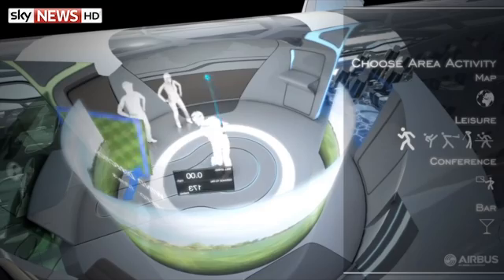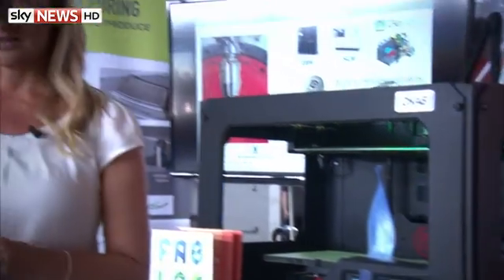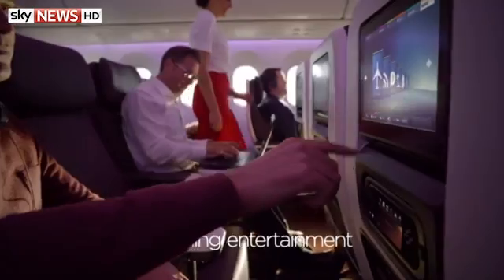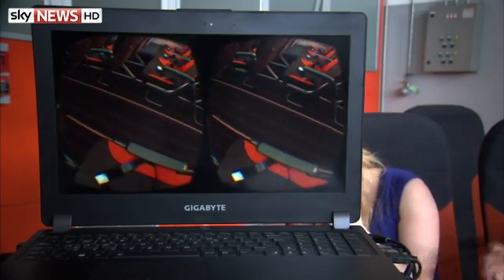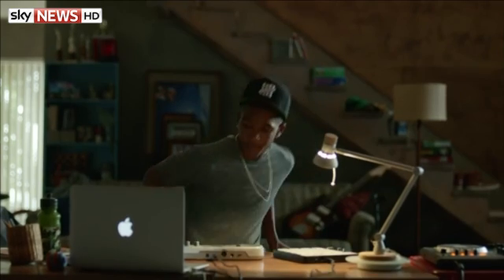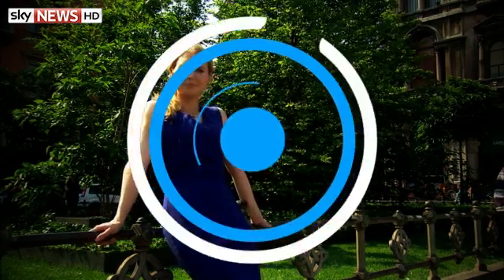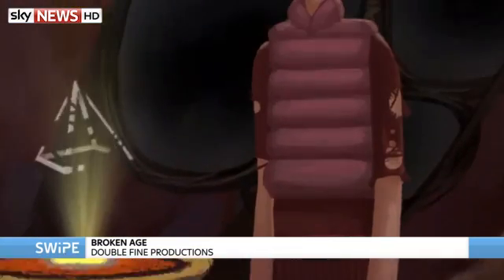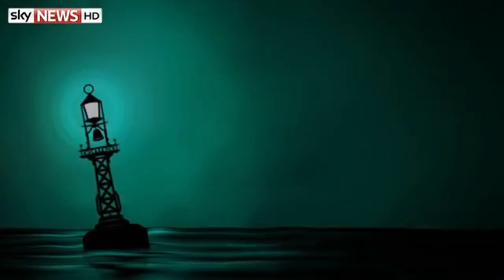Swipe | Aviation Tech: Automated Drones, 3D Printing And Virtual Cabins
This week, Gemma Morris and Angela Barnes are in Milan looking at the future of travel.

They take a closer look at the automated drones inspecting planes, 3D printed engine parts and virtual training for cabin crew.

England Rugby Sevens players Jack Walsh and Christian Lewis-Pratt 'get teleported'.

We've also got our regular tech news round-up and games review. This week, expert Gav Murphy sticks with the travel theme and gives his take on 80 Days, Broken Age, Sunless Sea and Sailor's Dream.

You can catch Swipe on Sky News every Friday at 9.30pm, Saturday at 2.30pm and Sunday at 8.30pm.

and download our apps